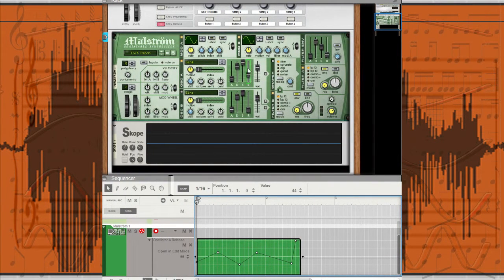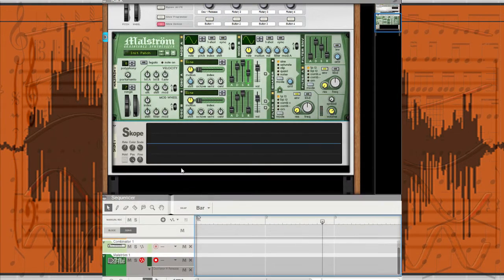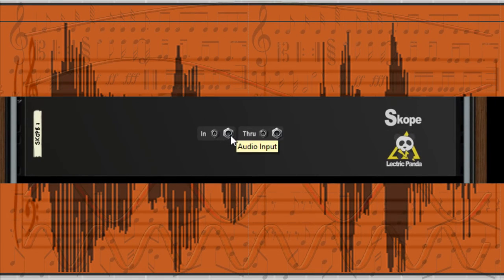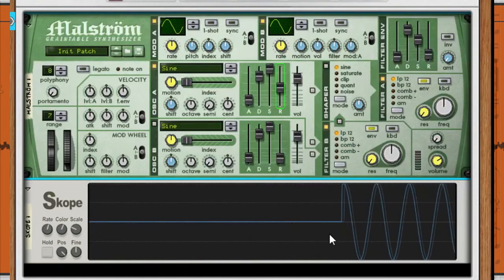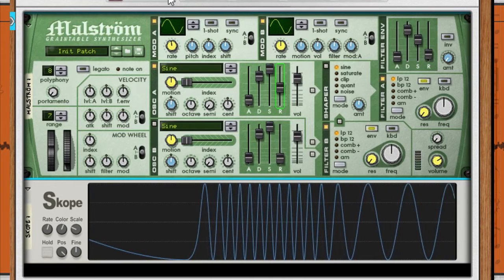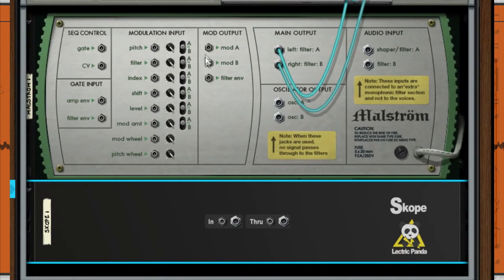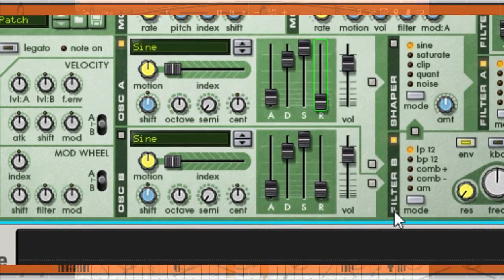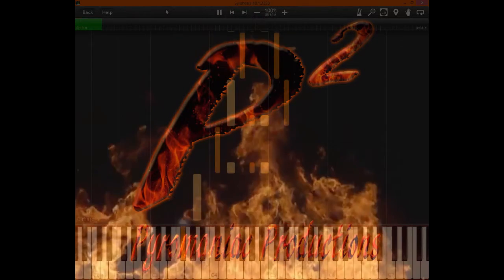Reason Tutorial - Control Voltage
Reason Sequencer Tutorial on Control voltage
My music